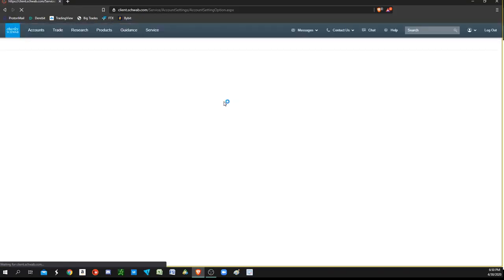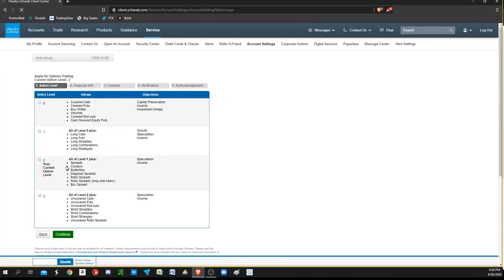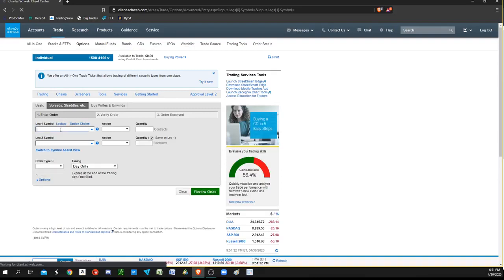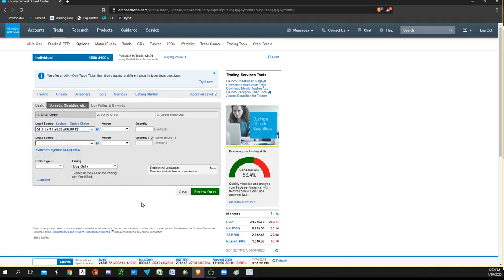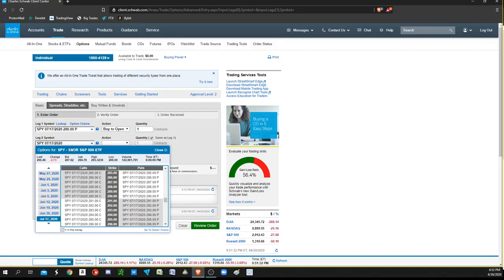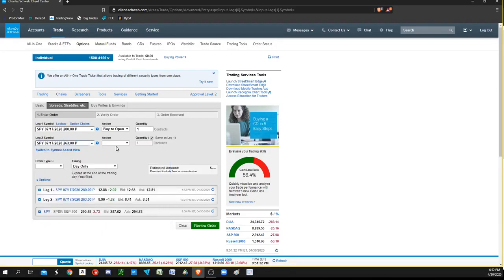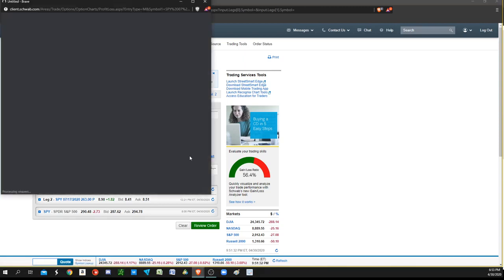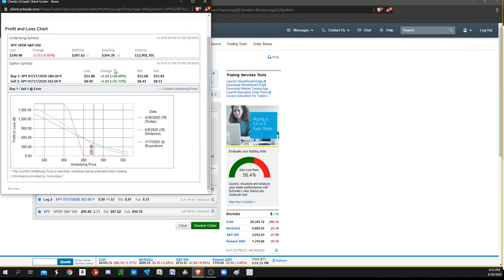Schwab Put Debit Spread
How to use the Schwab web based platform to trade a debit spread/vertical spread.